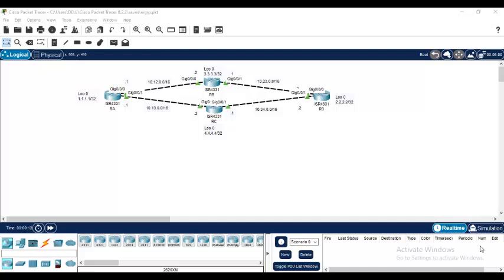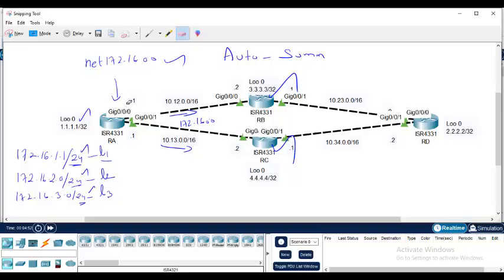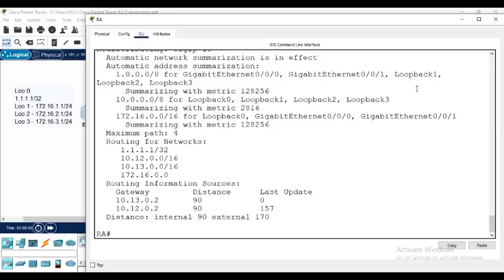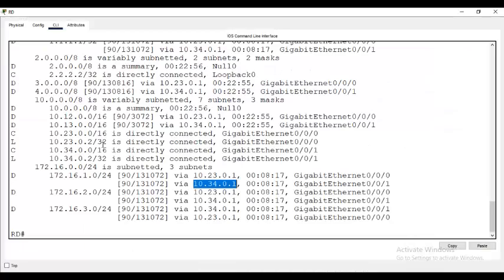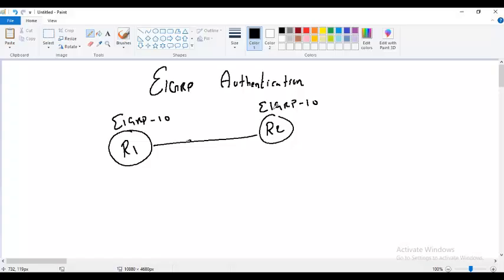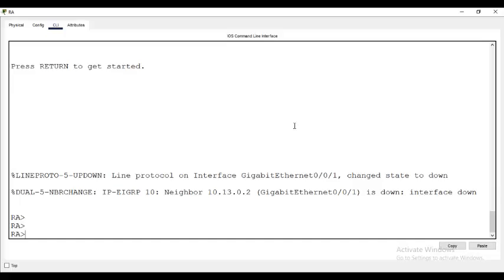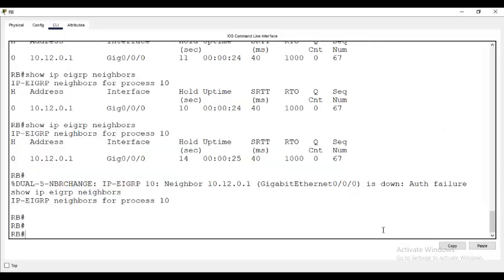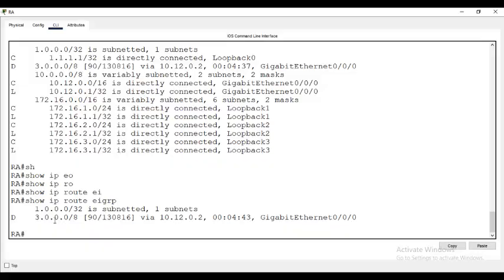RP CCNA Day 37 EIGRP